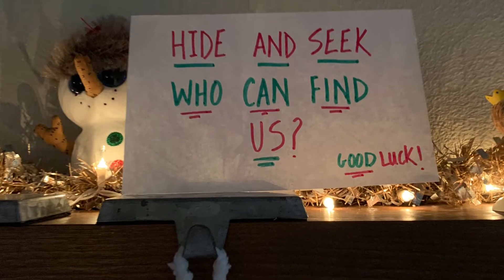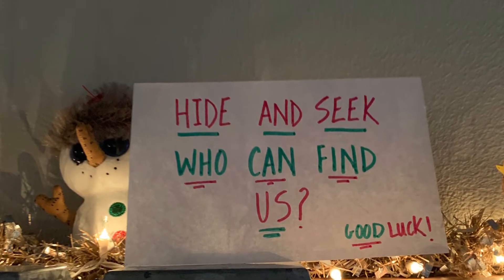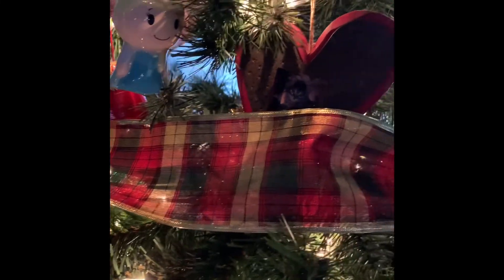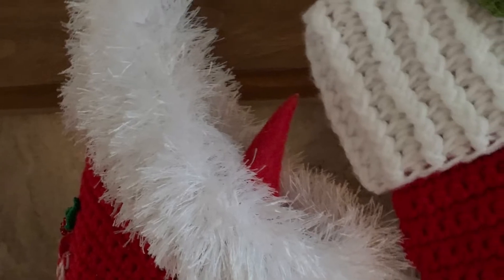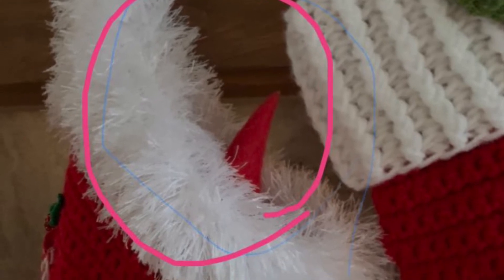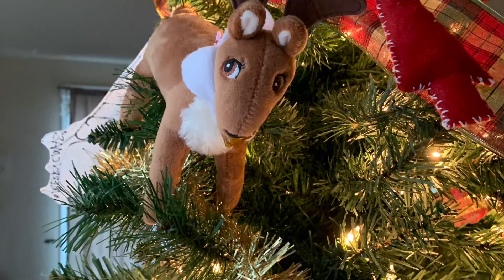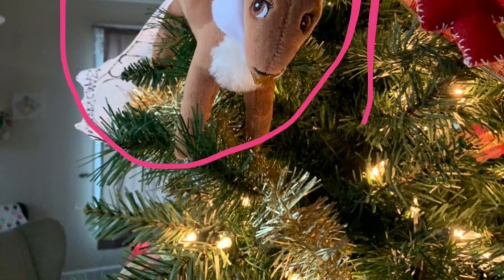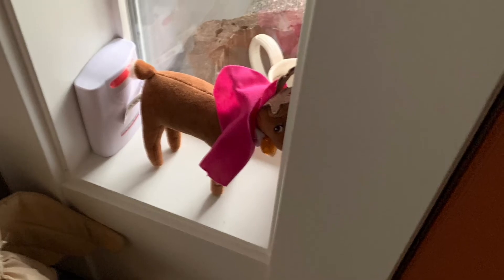Elf on the Shelf!!! (Day 4)